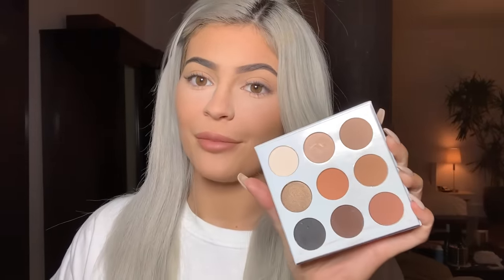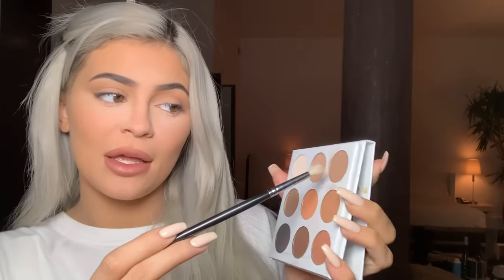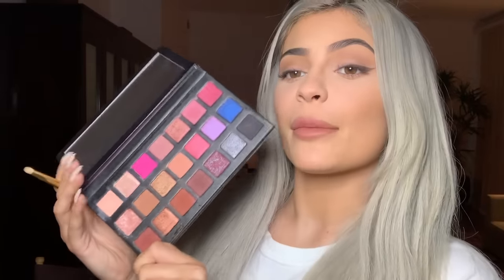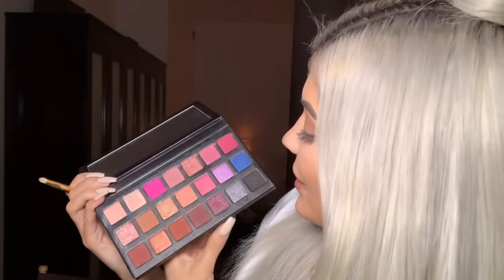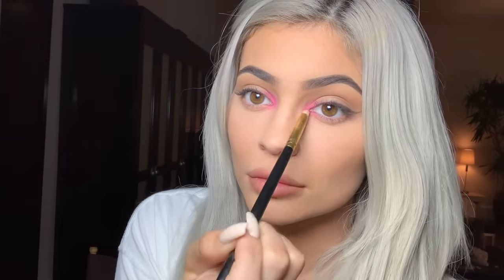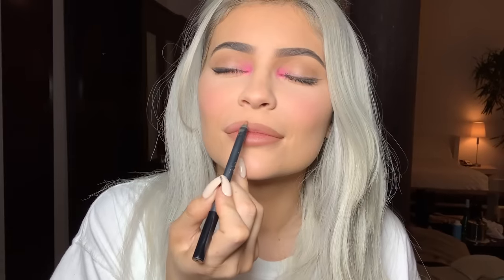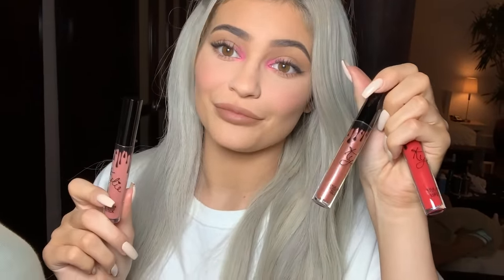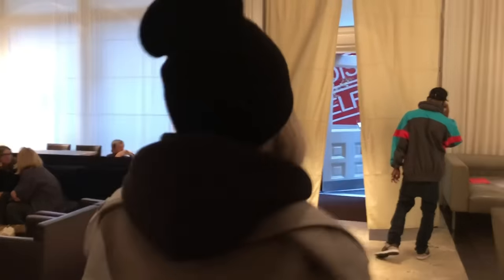GET READY WITH ME ON TOUR PT. 1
Behind the scenes of life on Astroworld Tour.